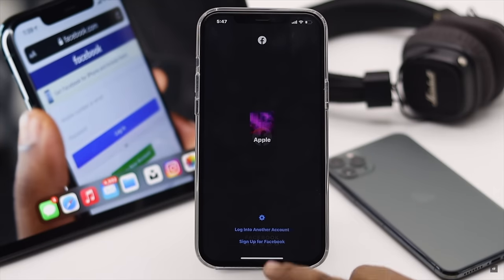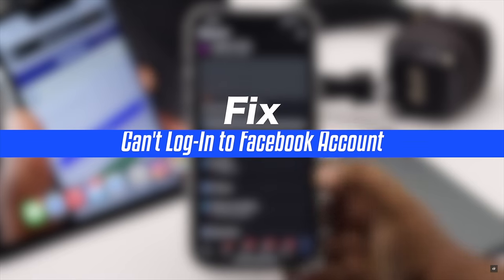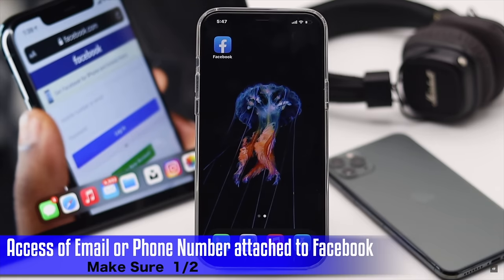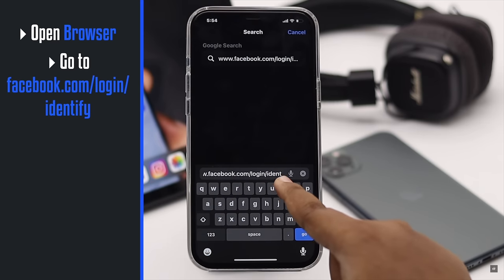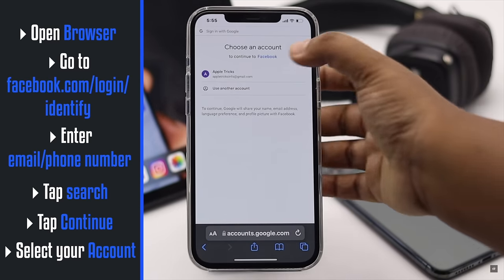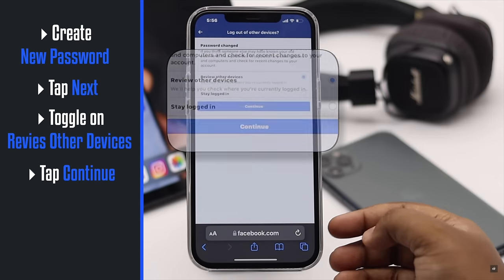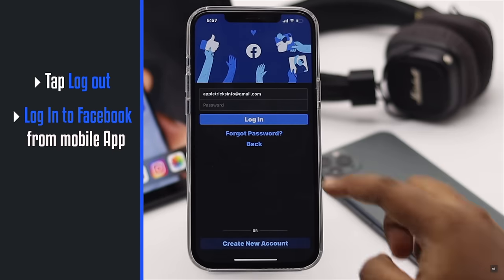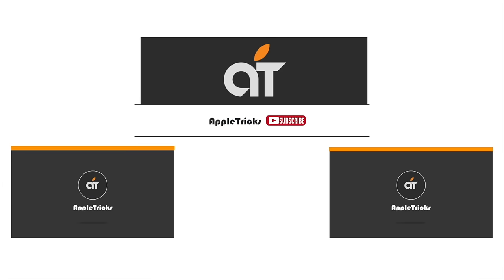Can't Login to Facebook Account? How to Fix (2022)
Can't login Facebook Account and you are logged out of everywhere? In this video we will show you how you can fix Can't login to Facebook Account from iPhone.